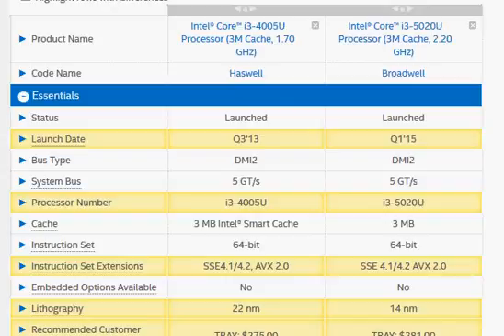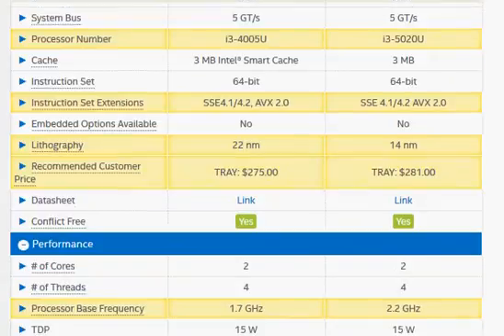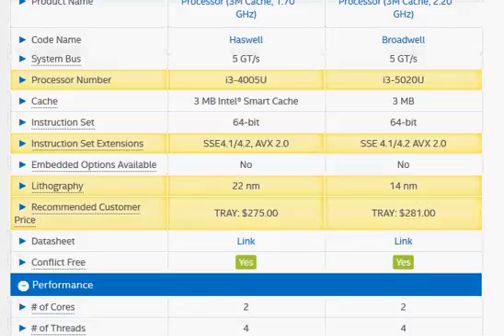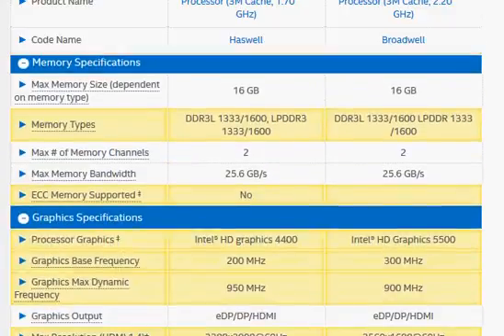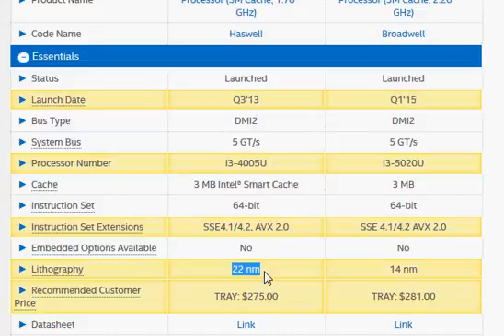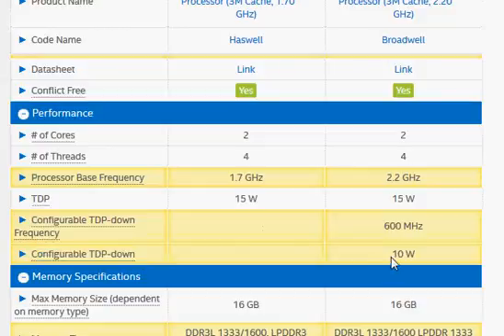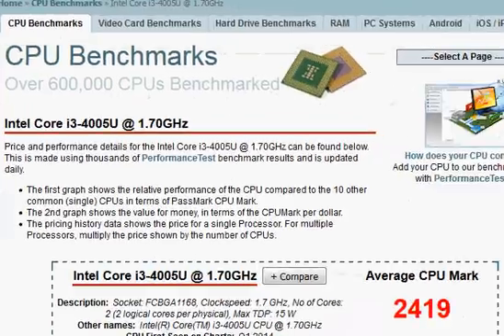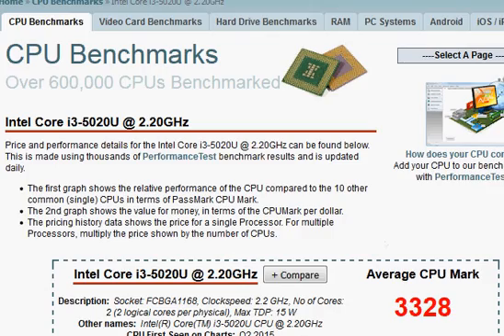i3 4005U vs i3 5020u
A comparison of Haswell i3-4005U with Broadwell i3-5020U